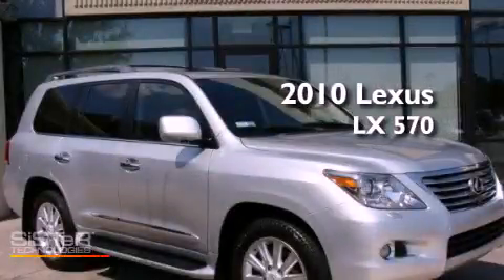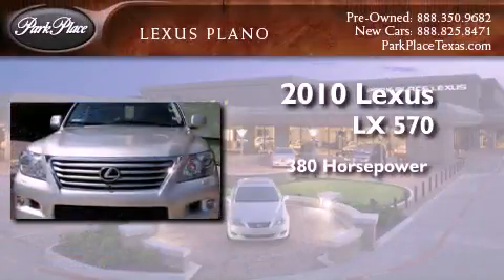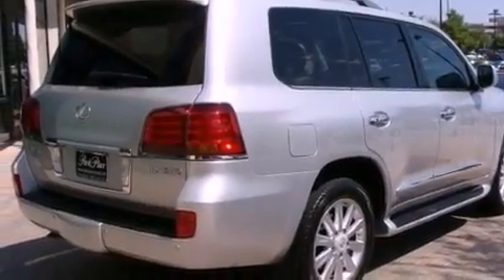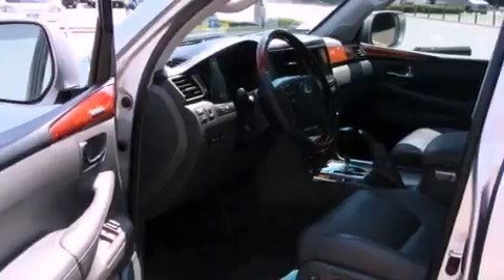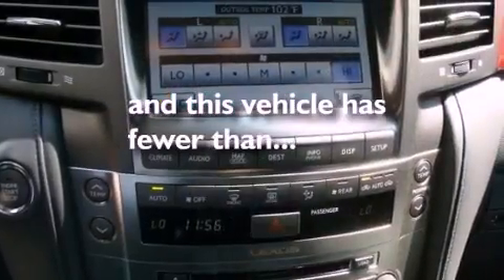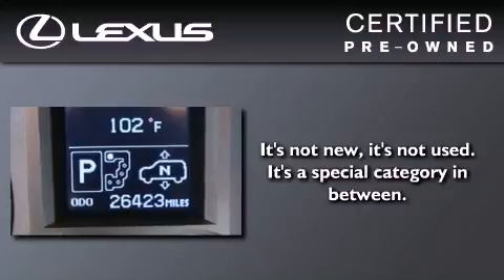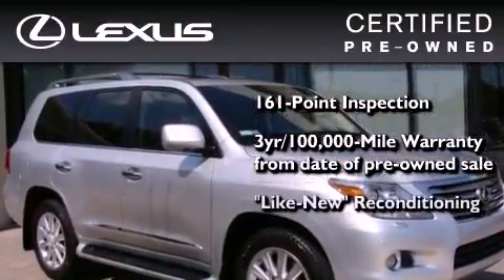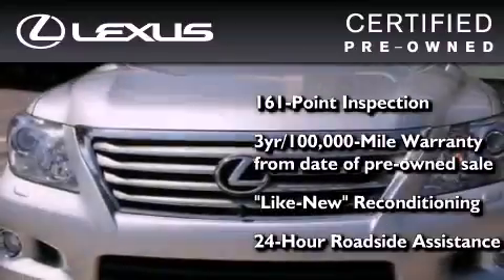2010 Lexus LX 570 Certified Plano TX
Year : 2010
 Make : Lexus
 Model : LX 570
 Engine : 5.7L DOHC 32-valve V8 engine
 Trans . : Automatic
 Exterior : Silver
 Miles : 26,000
 Interior : Gray